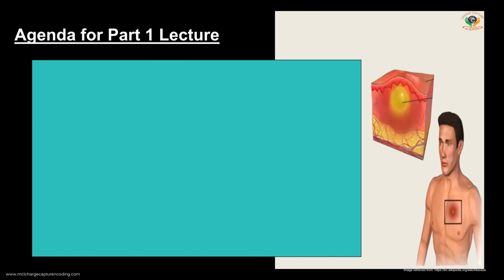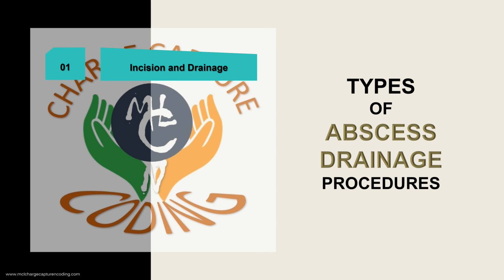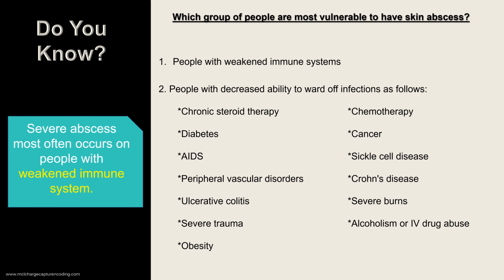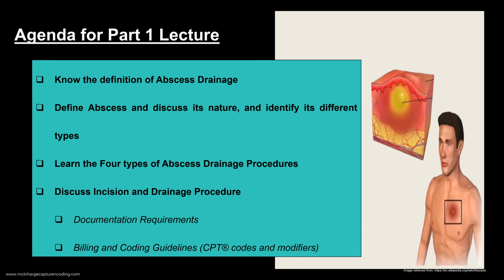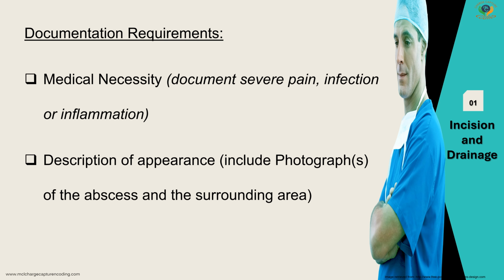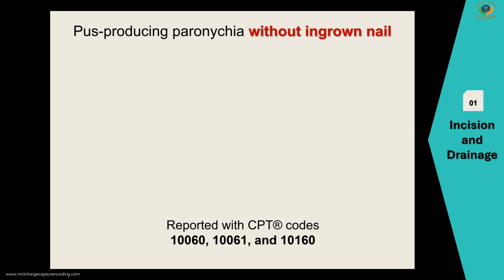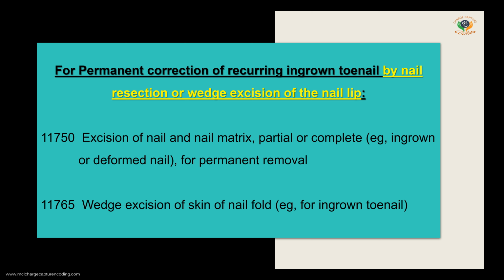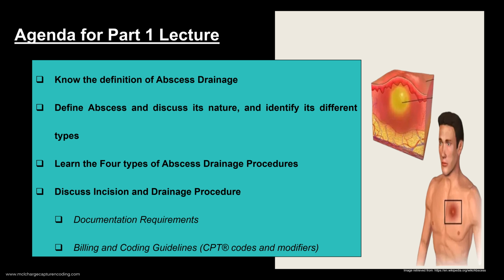Episode 13: Abscess Drainage Lecture Series - Part 1 of 4 (Incision and Drainage of Abscess)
Learn the current CMS guidelines with the associated current Billing and Coding Guidelines in reference to the current CPT and ICD-10-CM code books.